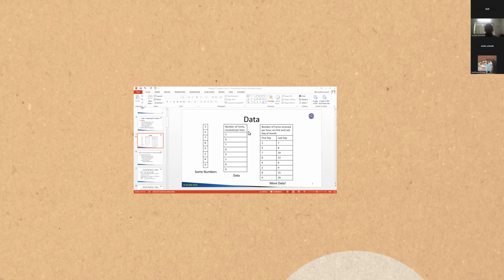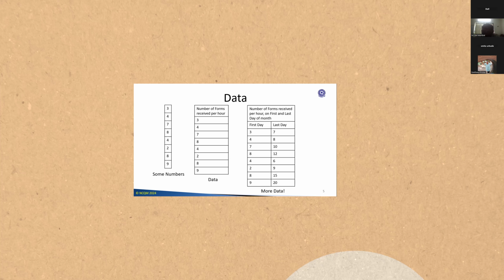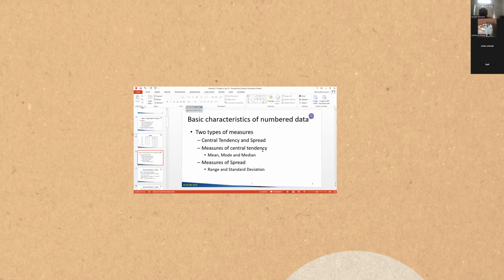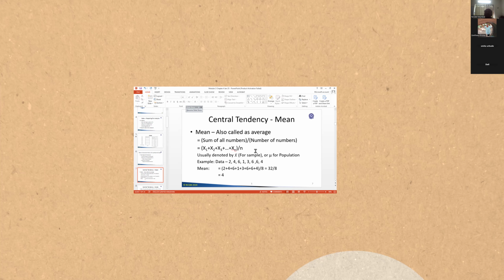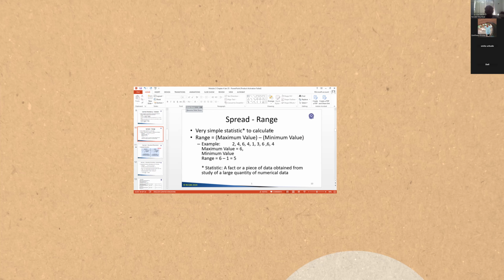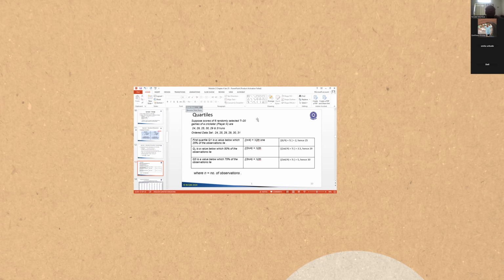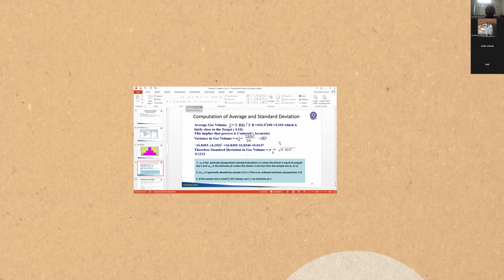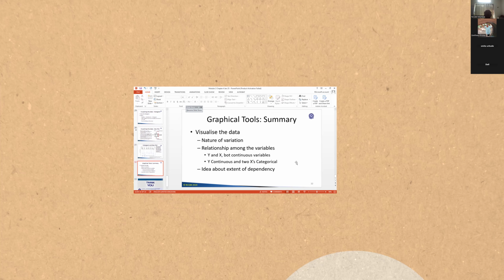Contact Session Module 2 Descriptive Statistics SK